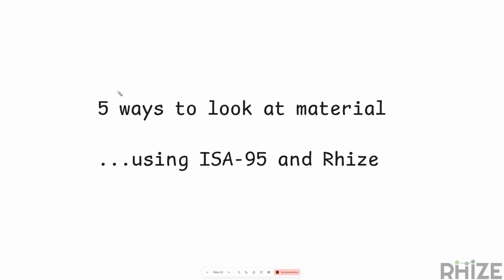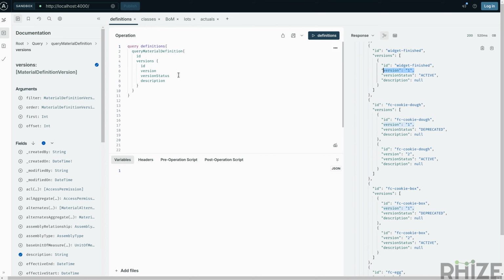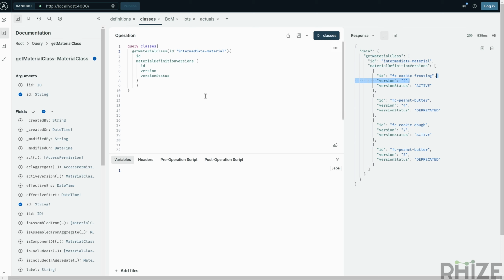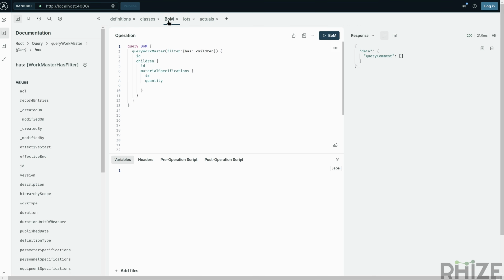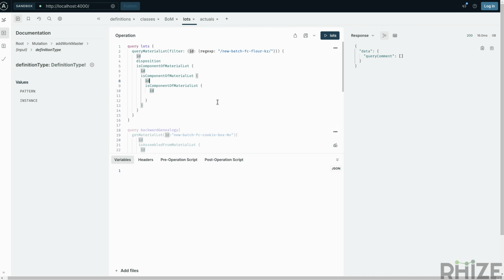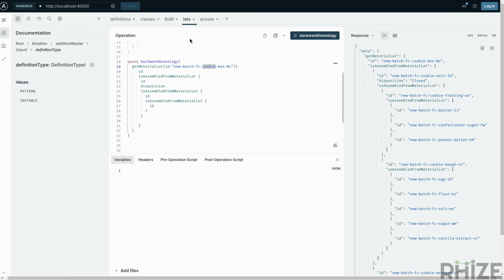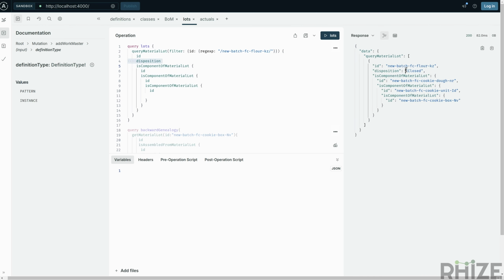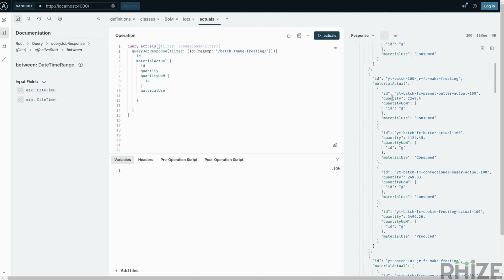5 Ways to View Material through ISA-95 and Rhize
Five graphQL queries to view material in different representations according to the ISA-95 standard. The Rhize knowledge graph represents material for each activity involved with manufacturing scheduling and performance.